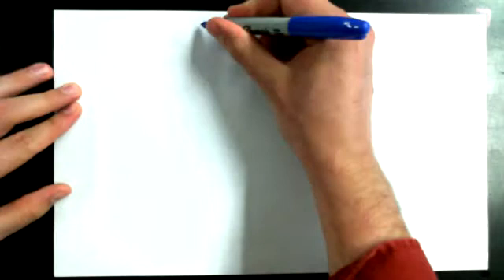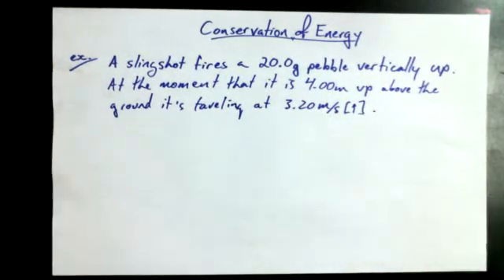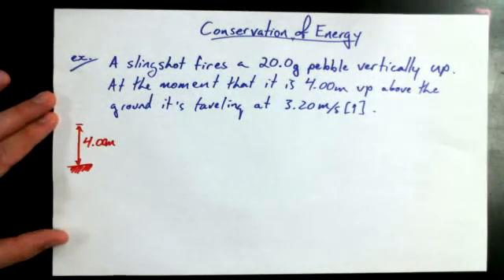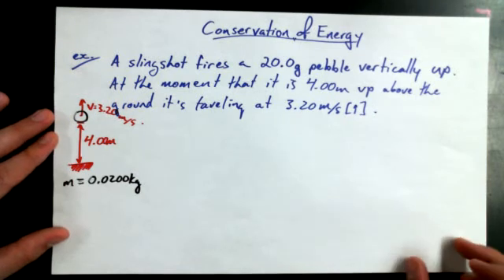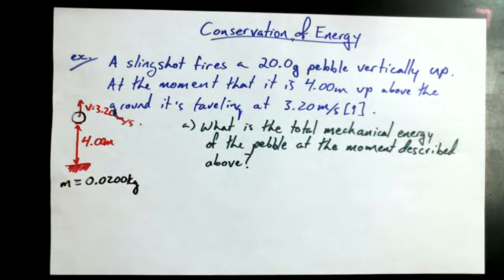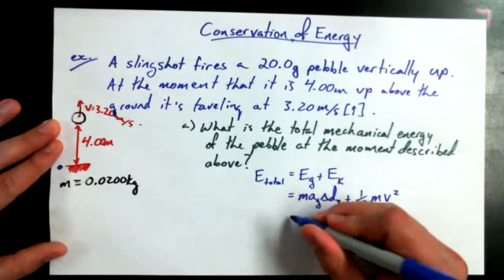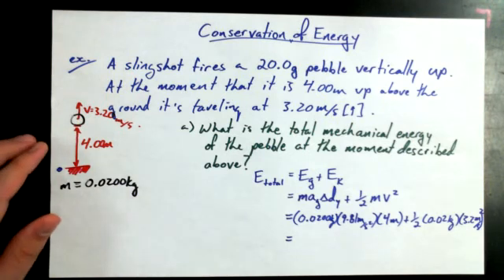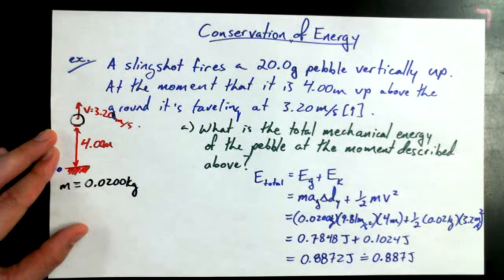3 3A Conservation of Energy 1